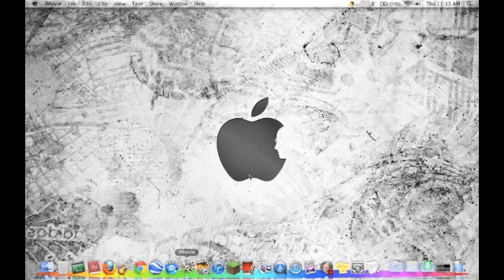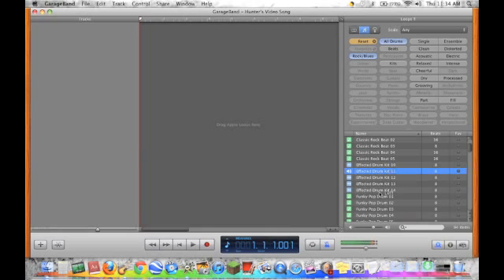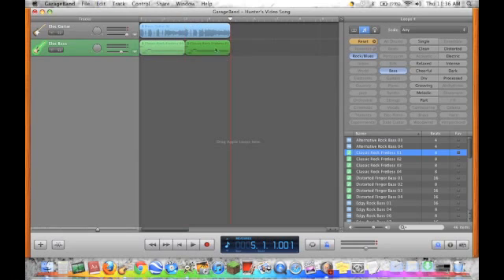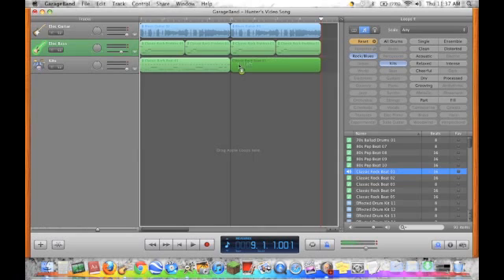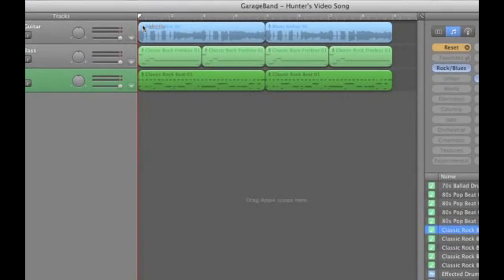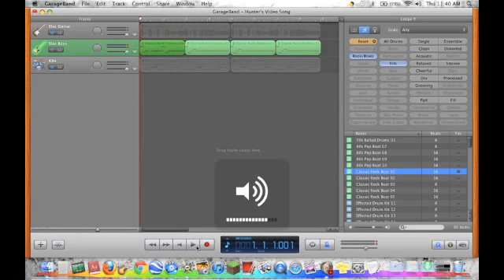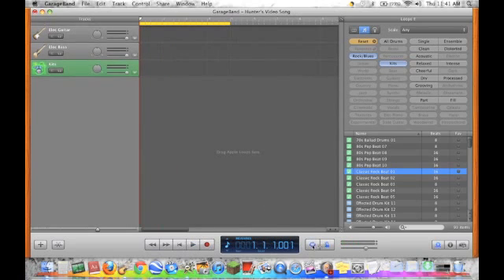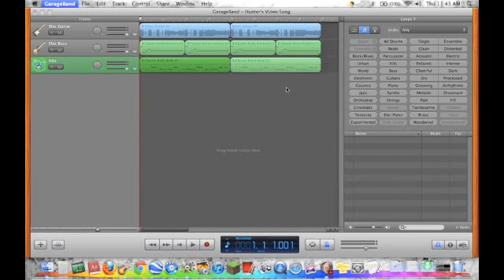How To Use GarageBand In Mac OS X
This is how to use GarageBand in Mac OS X. I don't know what happens whenever I go to my dock on a screen recorder, it shows two of the little mice that are on my screen. It only happens when I replay it. Not when I am recording it. It is weird. But anyway, I hope that you like the video